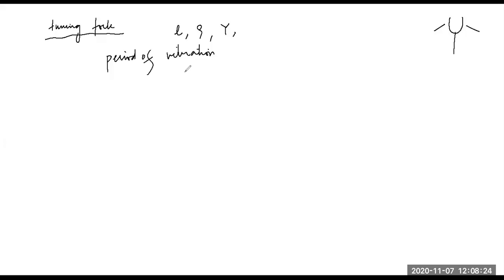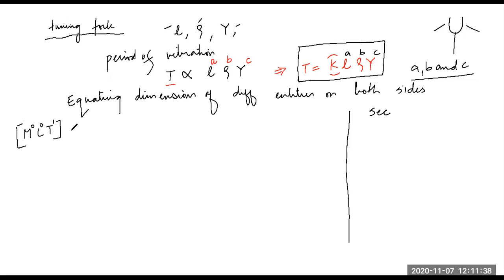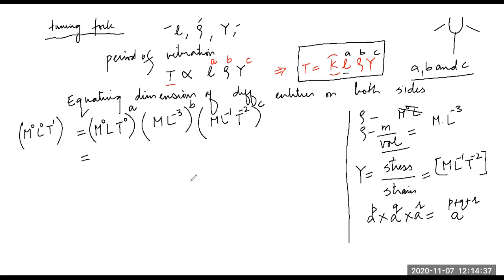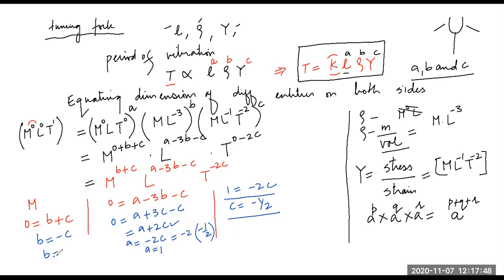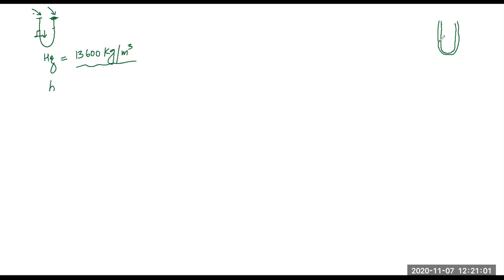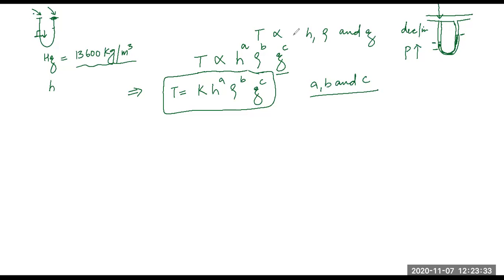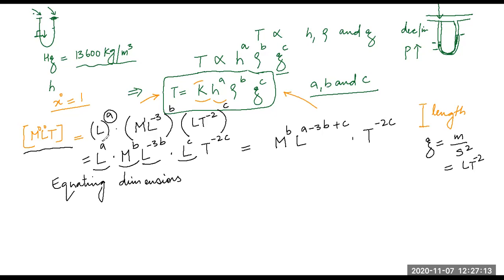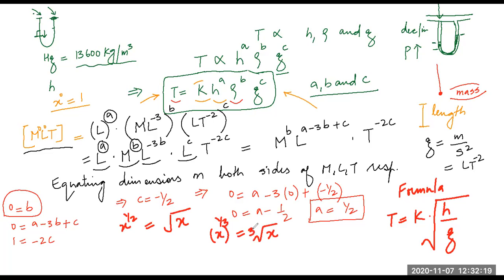Derivation of formulae using dimensional analysis Class 11 Physics Chapter 2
Dérivation de formules à l'aide de l'analyse dimensionnelle
Time management- content split-up:
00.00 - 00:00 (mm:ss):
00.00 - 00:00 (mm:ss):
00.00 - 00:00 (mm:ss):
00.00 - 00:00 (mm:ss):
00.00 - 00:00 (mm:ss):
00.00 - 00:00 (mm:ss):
00.00 - till end:
Topic/subtopic in NCERT book:
Details of related videos for this chapter to understand all concepts:
1.
2.
3.
4.
5.